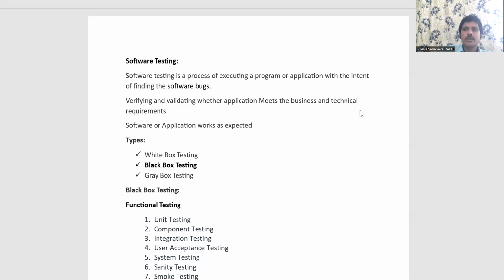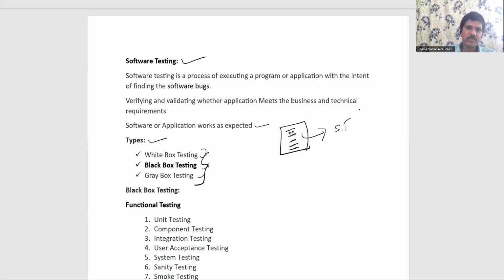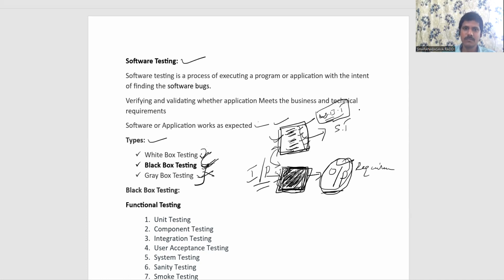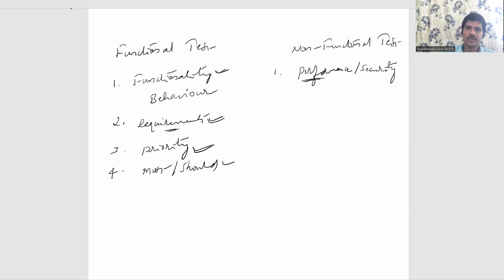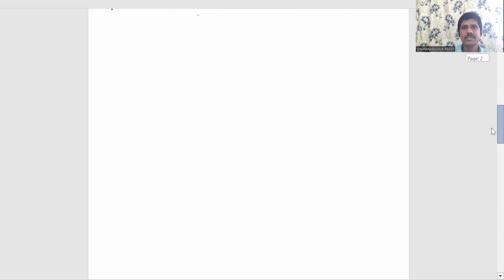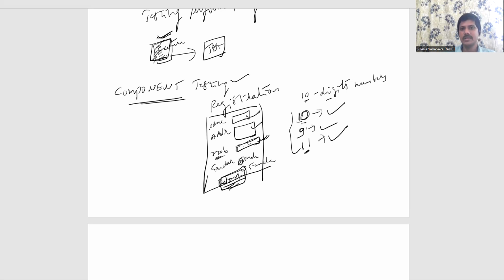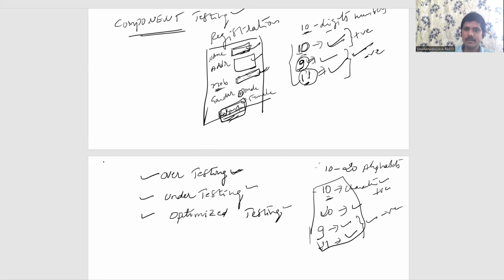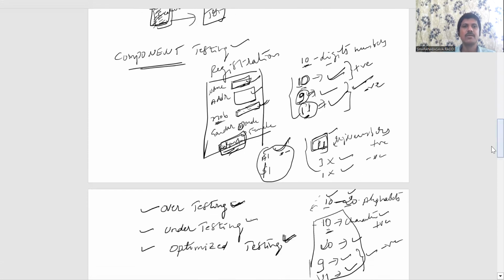Part-3: Software Testing and It's types